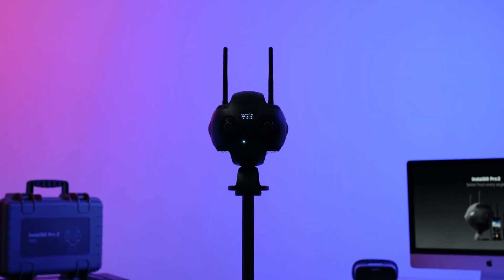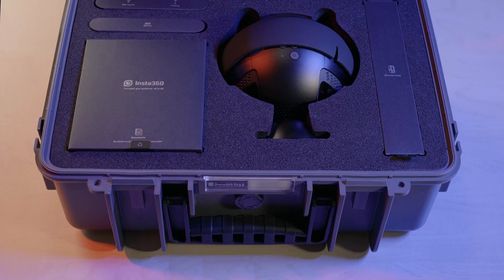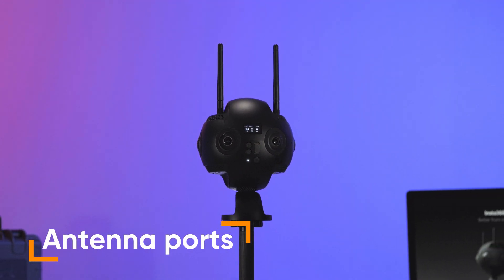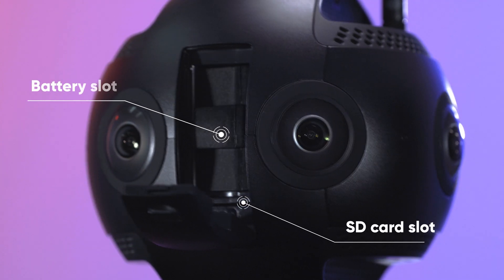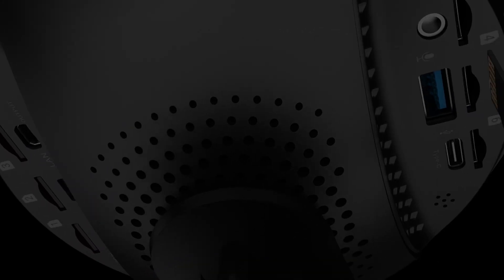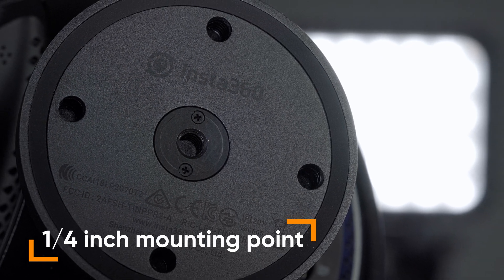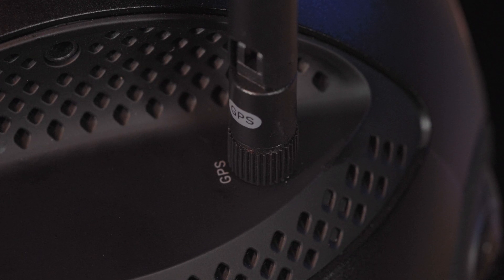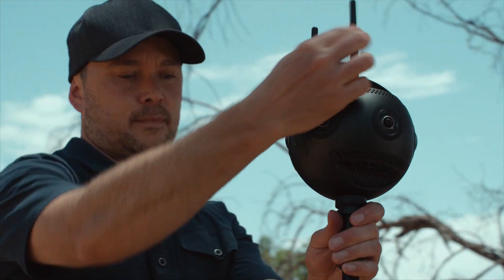Insta360 Pro 2 Tutorial – Unboxing and Setup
In this tutorial, get a look at everything included in the Insta360 Pro 2 box, including the camera and accessories. Then learn how to get set up for your very first shoot with this professional 360 camera.Have any more questions? Let us know below!

Timestamps:
0:00 Unboxing Insta360 Pro 2
0:38 Getting to know Insta360 Pro 2
1:46 Setting up Insta360 Pro 2